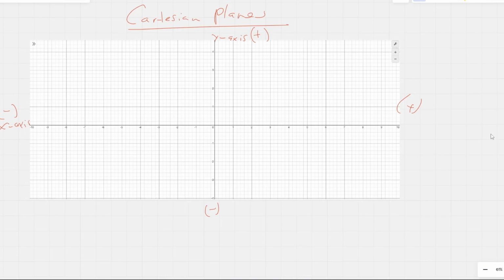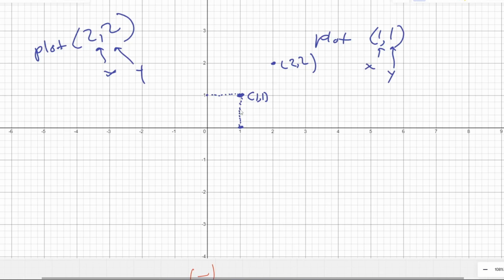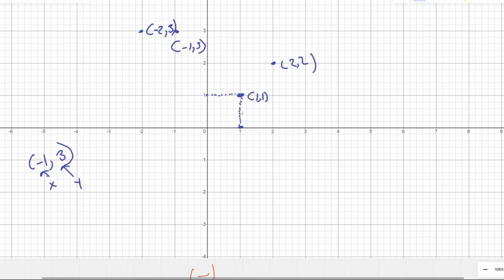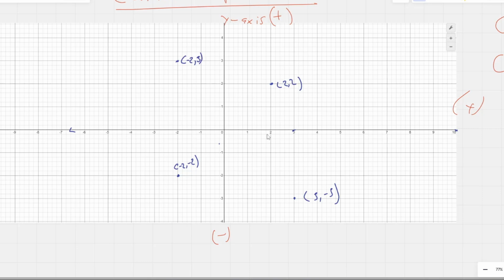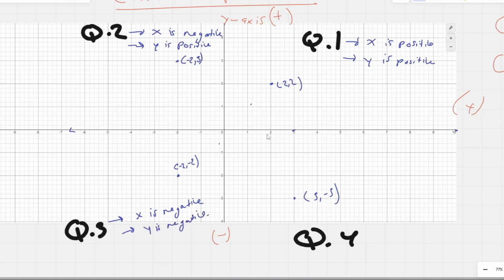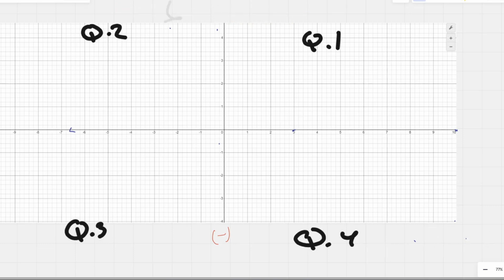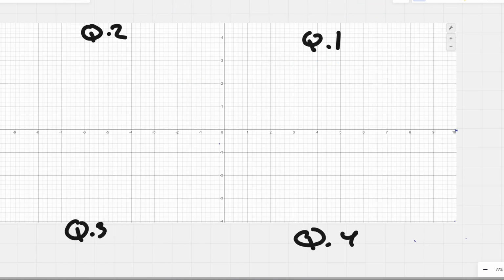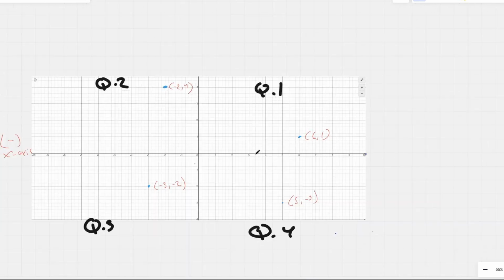Graphing and Identifying Points on the Cartesian Plane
This video looks at how you can graph and identify points on the cartesian plane/coordinate system.